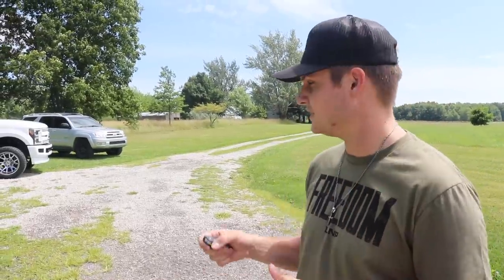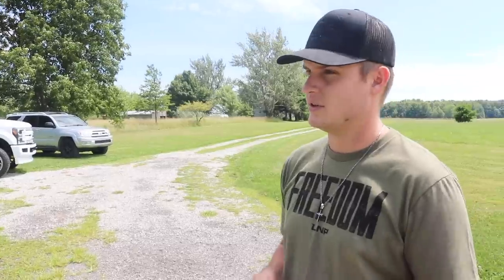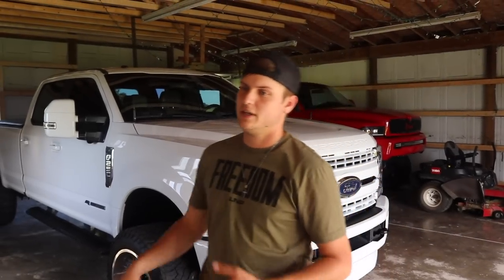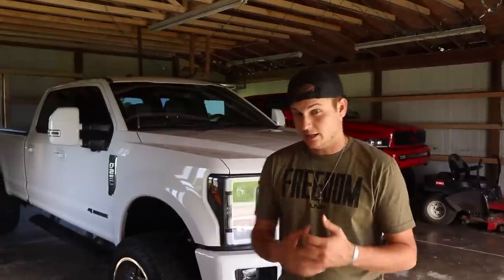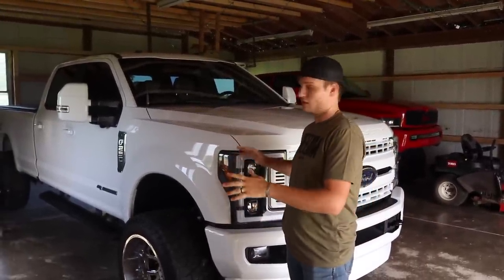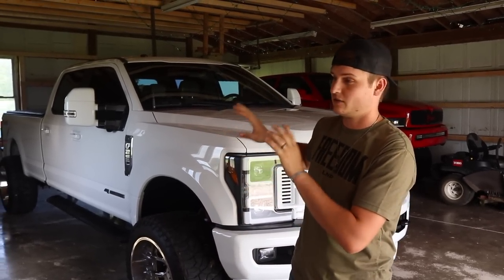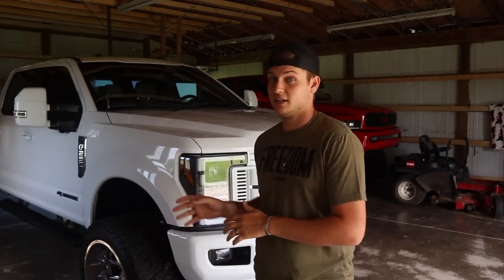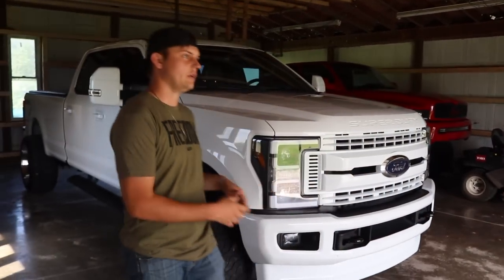After just ONE WEEK of ownership...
Enter to win LNPDG32 A.K.A. LIBERTY!

Send stuff here:
U.S.A.